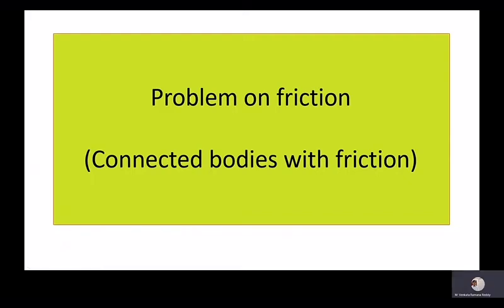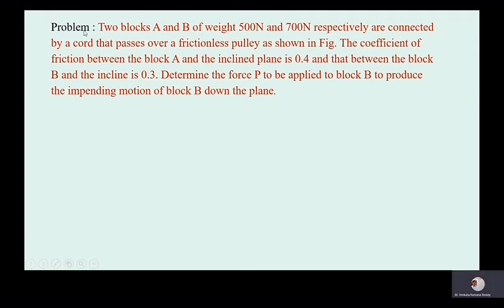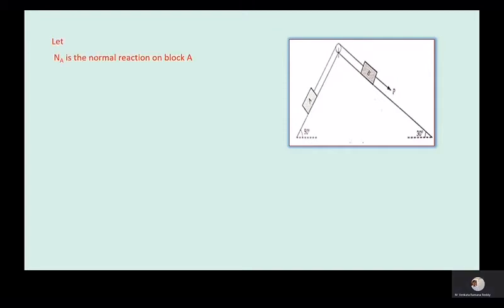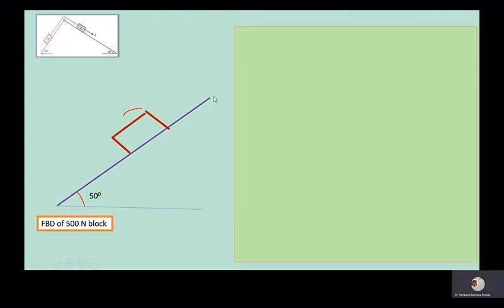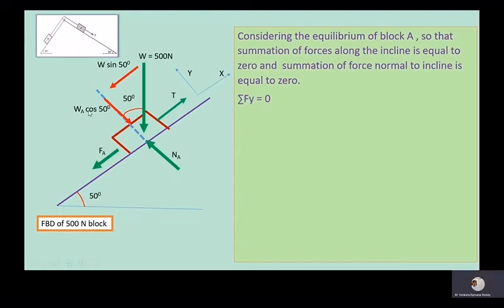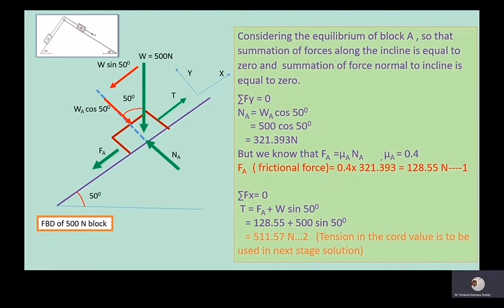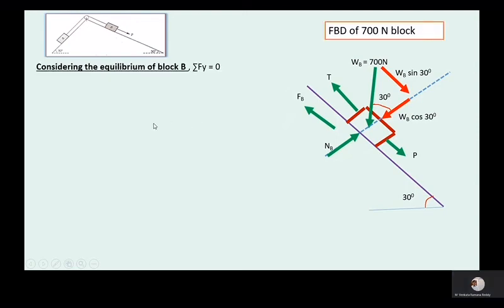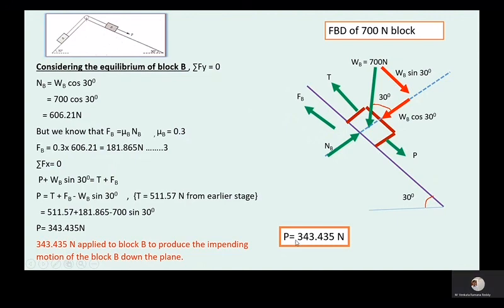Engineering mechanics:Two connected blocks on two inclines planes with Friction : problem 1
In this video  , i will explains problem on  two connected bodies on two inclines with friction concept.

Two bodies are connected by cord and cord passing over a  frictionless pulley.

the applied force required to pull the blocks on incline is found.